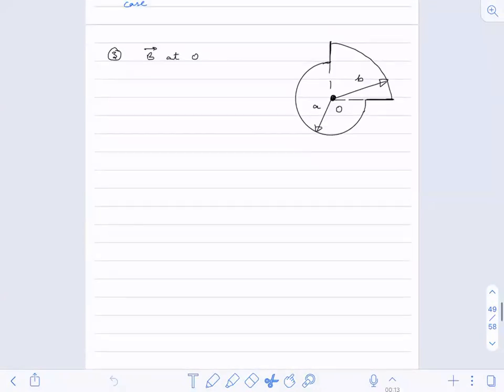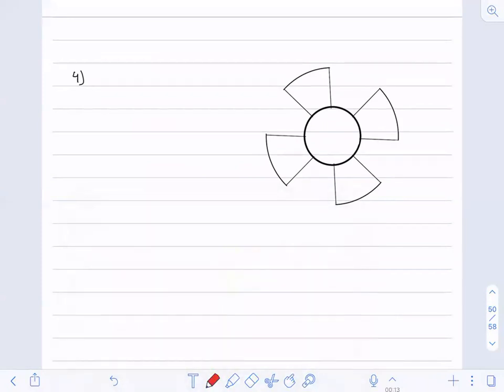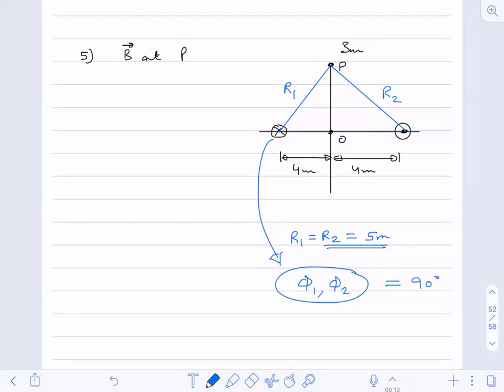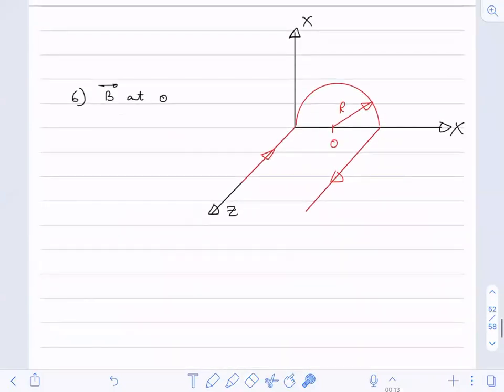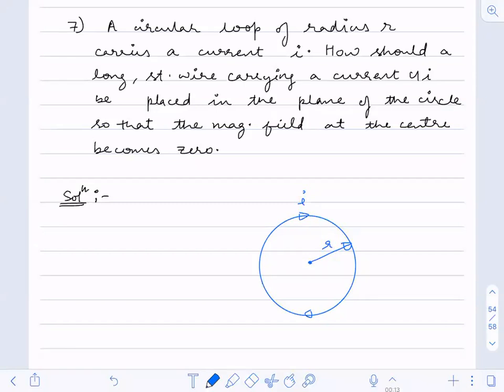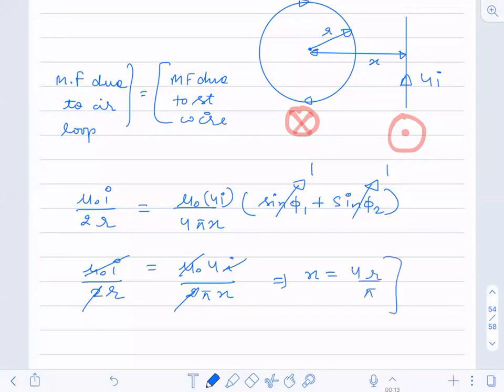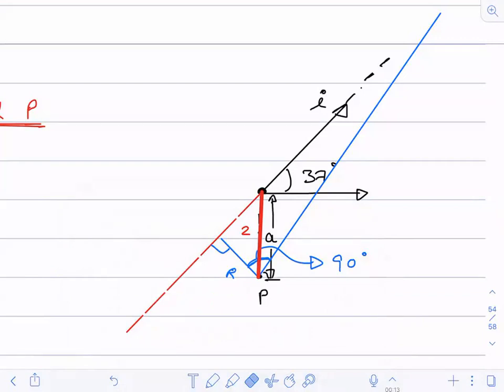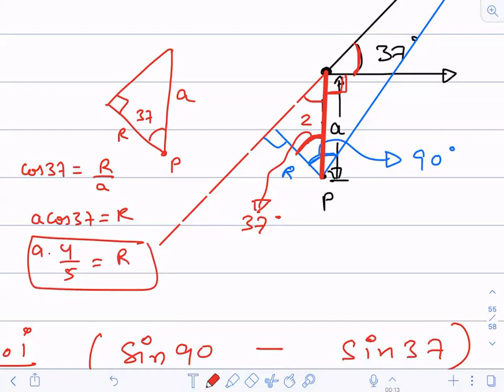July 10 - 12th NEET - Physics - SZ1